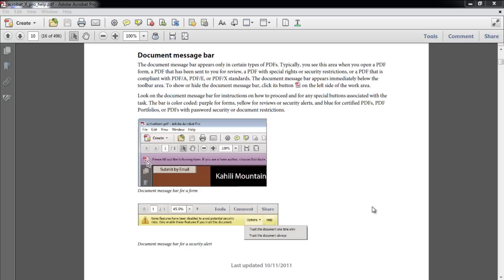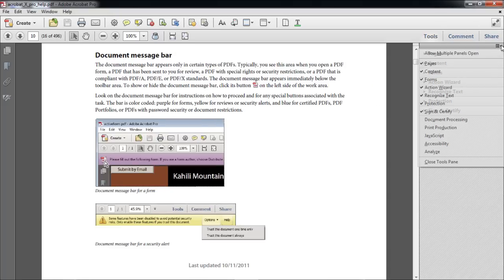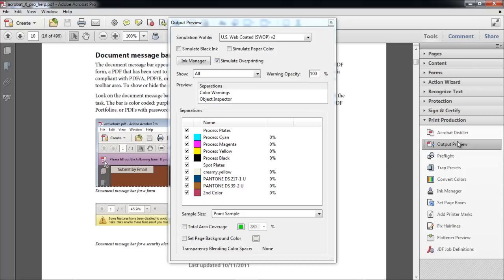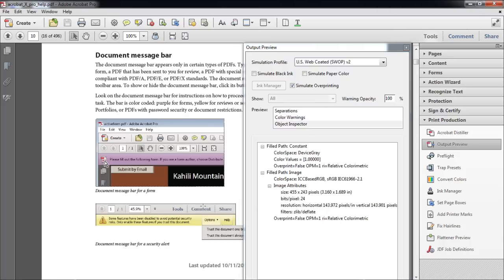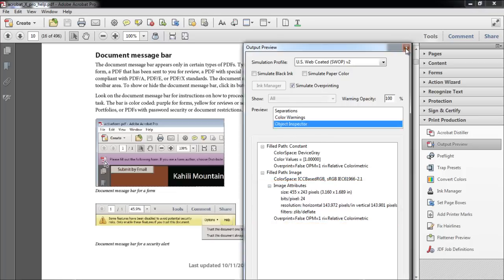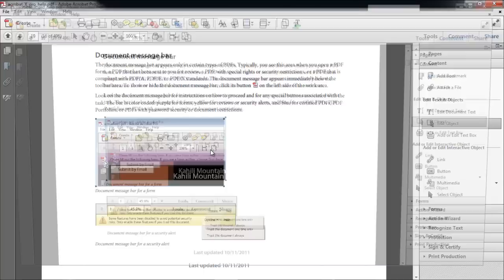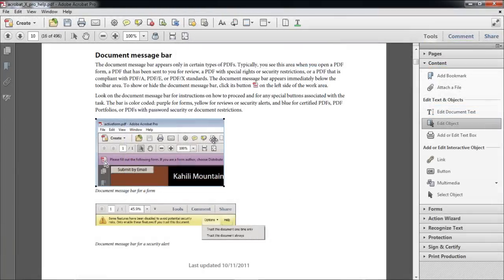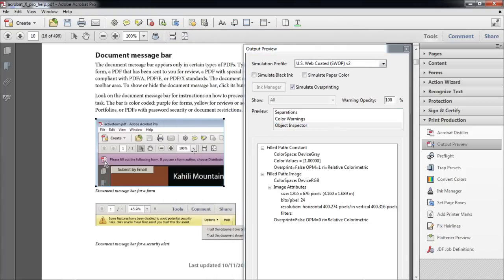How to View Details of an Image in Acrobat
Follow this step by step tutorial to learn how to details of an image using different techniques such as Image Attributes in Adobe Acrobat.

Adobe Acrobat provides with various tools for review and editing of documents, form, tables etc. as a Portable Document Format (PDF). It is an effective way of presenting information in a fixed form close to its publishing results. You can use Acrobat to view details pertaining to the image in Acrobat such as its size, resolution etc. Insert image in Acrobat to see how such details can be viewed by following this tutorial.

Step # 1 -- Select 'Print Production'

To begin, insert image in Acrobat or open a file containing an image, then move over to the Tools menu, located towards the right side of the screen, and open up the more options menu marked in the corner. From the drop down list, select the "Print Production" option.

Step # 2 -- Choose 'Object Inspector'

From the "Print Production" panel, select the "Output Preview" option and a new window will pop up. With that done, move over to the "Preview" section and select the "Object Inspector" option. Now move your cursor and click on any image in the document to view the details of that image in Acrobat.

Step # 3 -- Select 'Edit Image'

Once done, all the details of the image will be shown in the box below the preview section. You can even check out the resolution of the image in the "Image Attributes" section. In order to change the resolution of the image, go to the "Content" panel and select the "Edit Object" option. Now select the image, right click on it and click on the "Edit Image" option.

Step # 4 -- Check new resolution
The image will open in your default image editor, which in this case is Adobe Photoshop. Let's increase the resolution of this image to 400 and return back to Acrobat. In Acrobat, go to the "Print Production" panel once more and click on the "Output Preview" option. Select Object Inspector and check out the resolution of the image. You will see that the resolution has changed from 144 to 400.